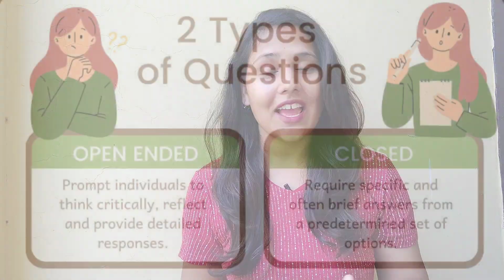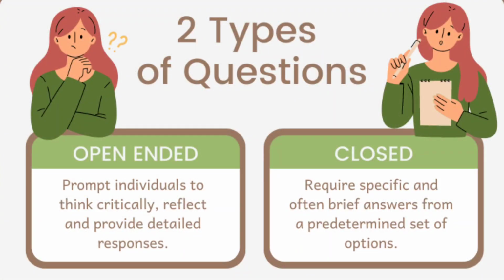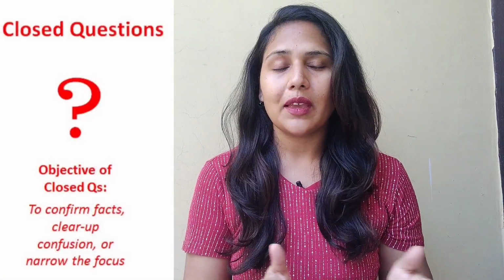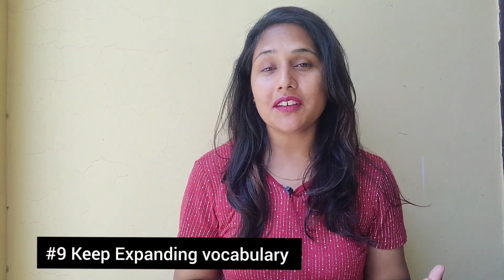"Unlock the Secrets to Fluent English Conversations : 10 Tips you Need to Know "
🎥 10 Tips and Strategies to Become Fluent in English Conversation 🌟

Are you ready to speak English fluently and confidently? In this video, I have shared 10 essential tips and strategies to help you master English conversation. From practical advice on how to hold an English conversation to effective techniques for improving your speaking skills, this guide covers everything you need to know to become a fluent English speaker. Whether you're a beginner or looking to refine your skills, these proven methods will boost your confidence and fluency in no time. Watch now and start your journey to speaking English effortlessly! 💬✨

Click the links below to check more English Learning content:-